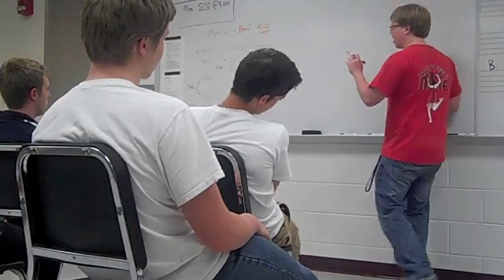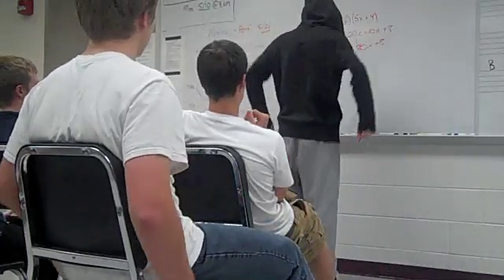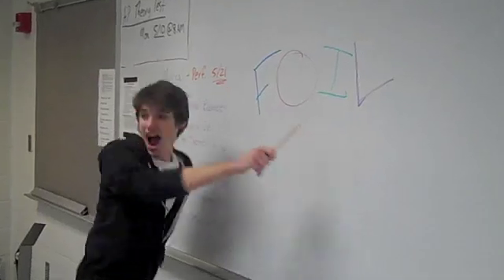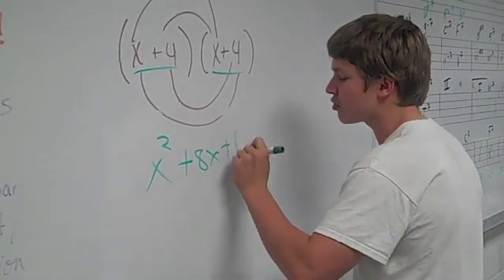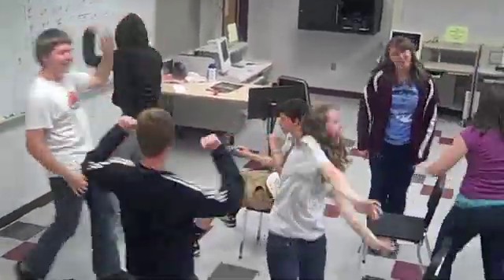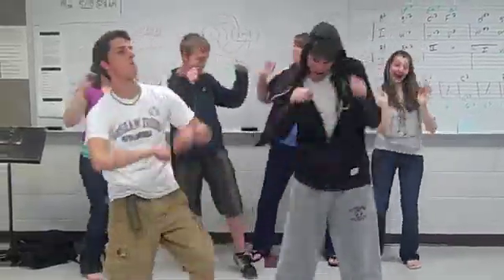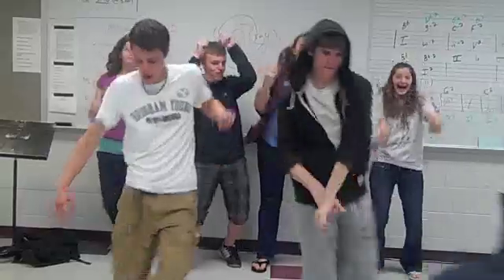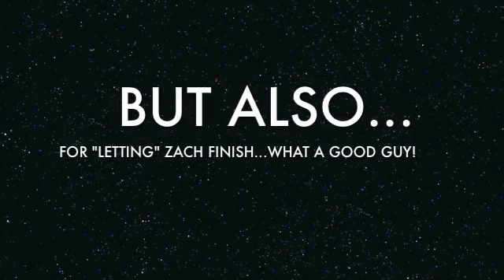FOIL Song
Lyrics: It's math time kiddos so get rid of your frown, come on and break out those pencils so you can write this stuff down, no this ain't english class you can't just be catchin' some z's, cuz this stuff we bout' to tell you's gonna make your life a breeze

Sine, cosine, tangent it all goes by so fast, but now it's time to do some foiling it's a blast from the past, and don't you know math is so much fun, in my book it is number one, i apologize but i must run, now here is scott inderbitzen

"Today's lesson is..."

F, O, I, L, all ya gotta do is spell, first, outside, inside, last, if you know that then math's a blast

You take that first term and then you multiply, it by the other first term and then you go outside, and do the same thing for the out and in, and then you do the last term and let the party begin!

Chorus

X plus four, times X plus four, equals X squared plus 8x plus 16 fa sho, you wanna know how i did that? the foil method thats it, come on you know the foil method is straight up legit!

Chorus

Talking

Chorus